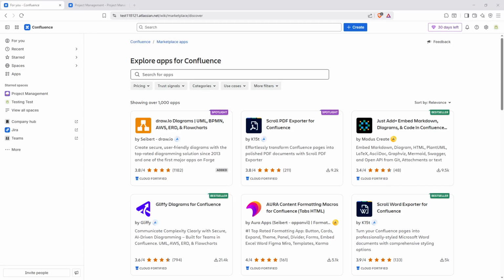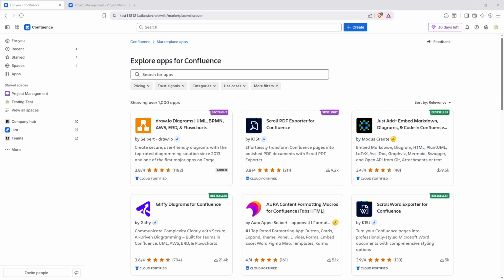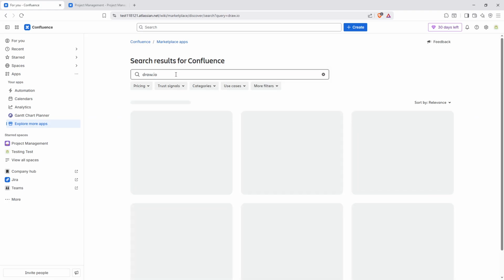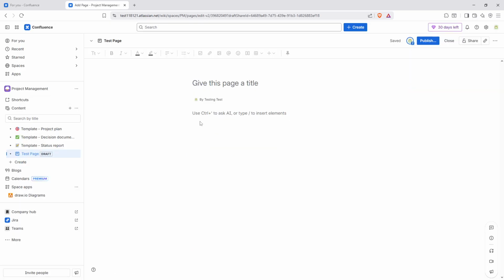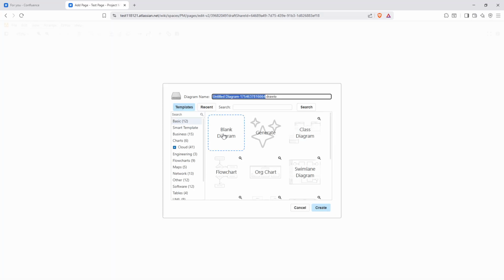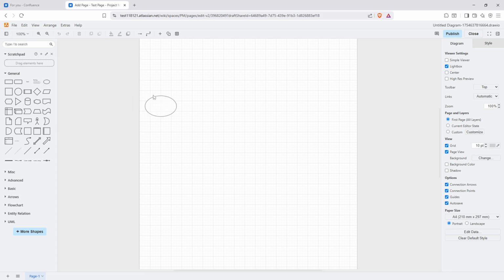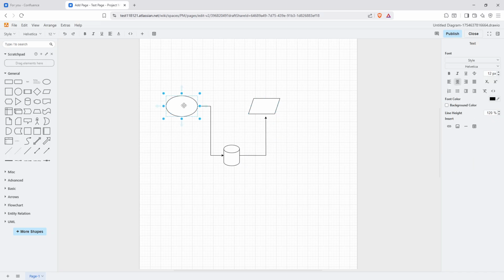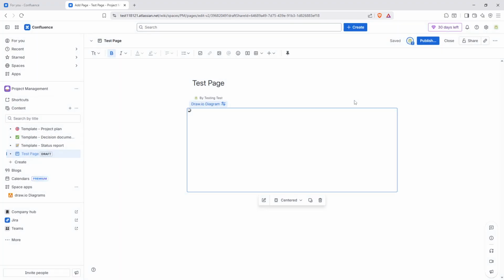How To Use Draw.Io In Confluence [2025 Guide]